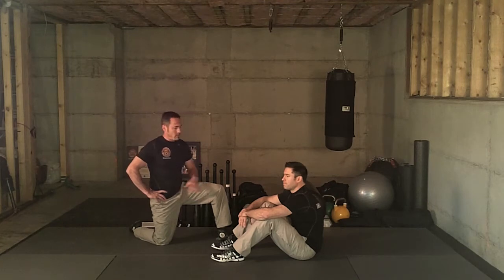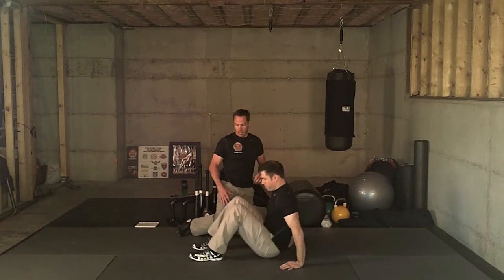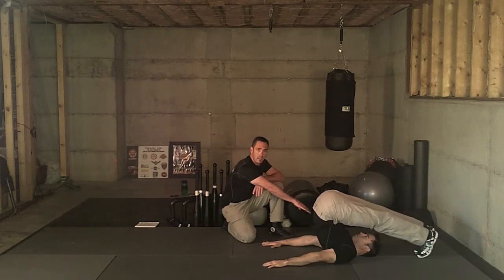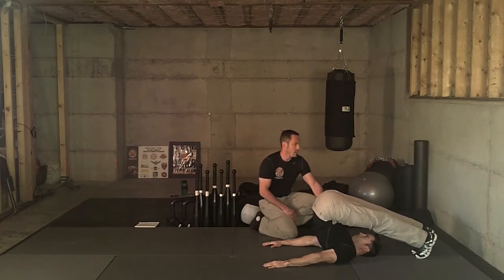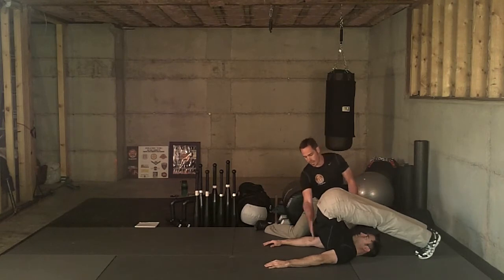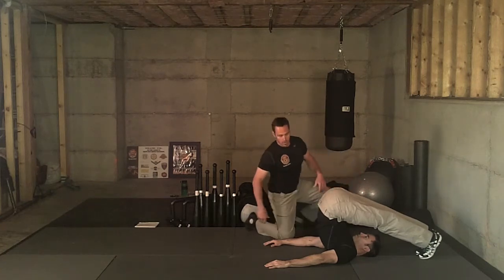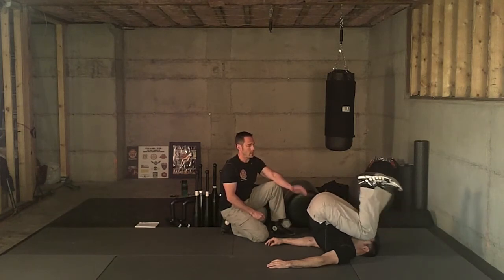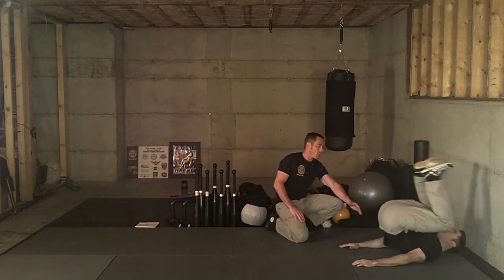Plow | Firefighter Yoga | Firefighter Peak Performance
"Plow" is one of the compensatory movements that we use quite a bit to relieve posterior tension.  Firefighters often carry tension through the back, glutes and hamstrings due to the protective equipment that we wear and the nature of the work that we do.  This is a great exercise after your workout, after drill, or in the evening as you are unwinding from your day.